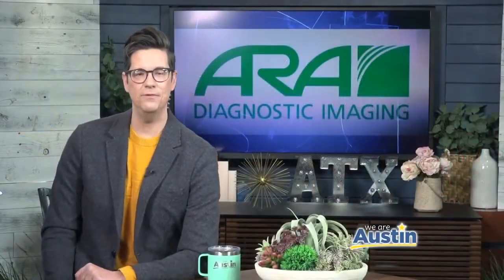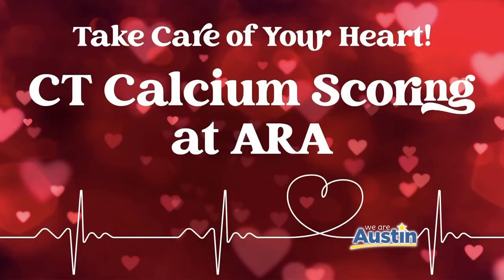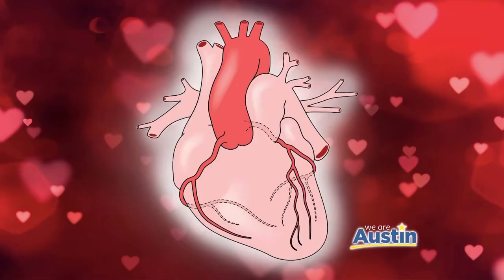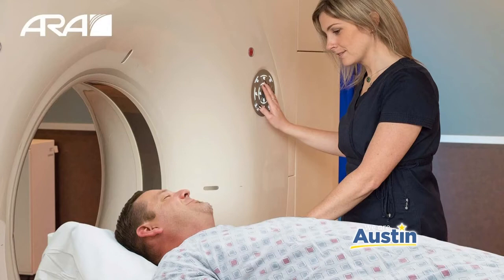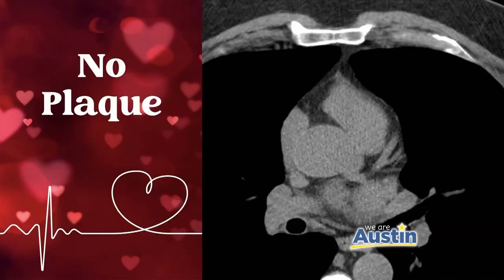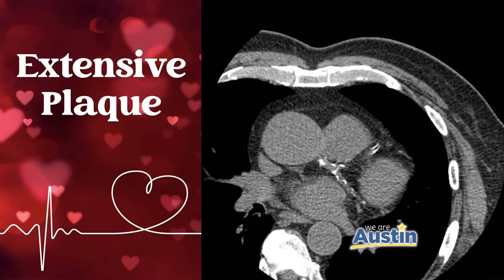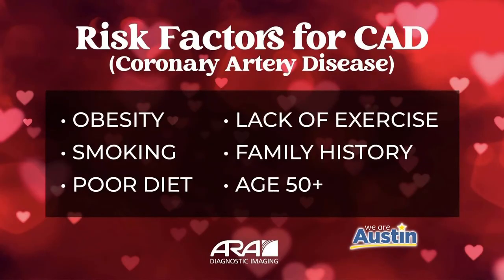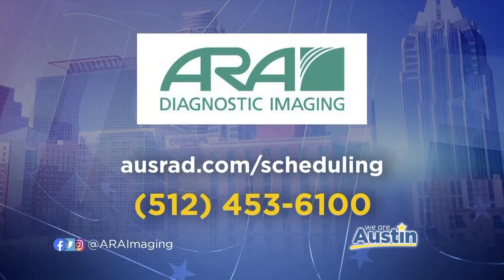Dr. Williams from ARA discusses heart health and the benefits of CT Calcium scanning.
Dr. Williams, a radiologist with ARA Diagnostic Imaging in Austin, Texas, discusses heart health and CT calcium scanning with KEYE-TV’s Trevor Scott on CBS Austin’s "We Are Austin."